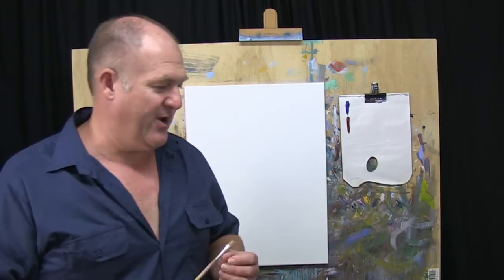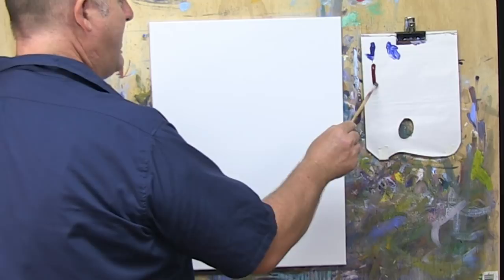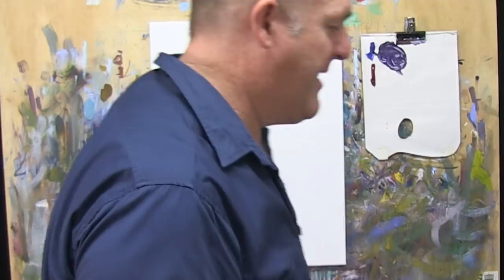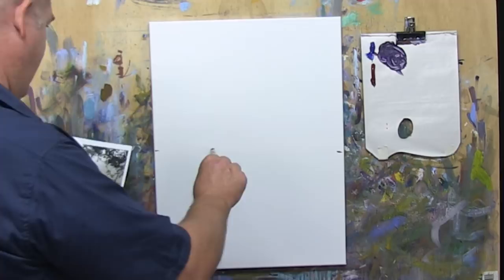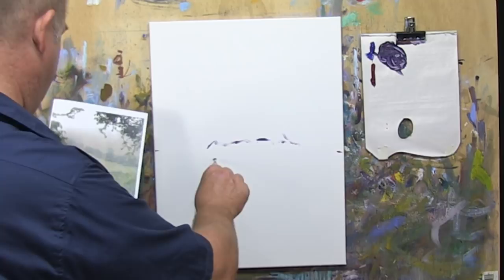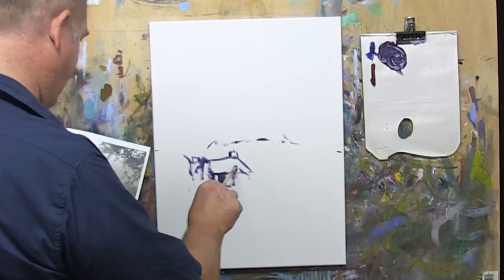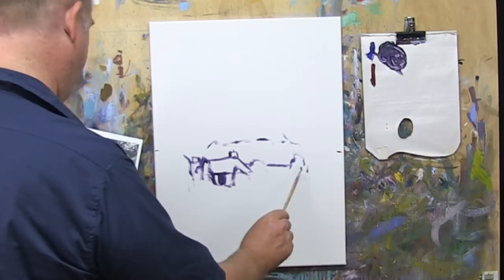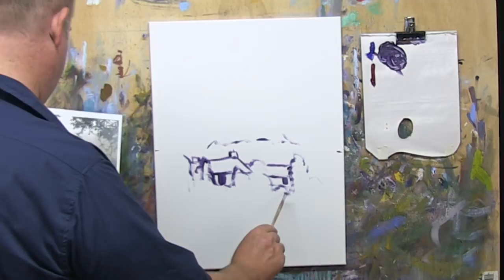Learn To Paint TV E17 "Painting A Welsh Farmhouse" Landscape Painting in Acrylics For Beginners.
Learn To Paint TV E17 "Painting A Welsh Farmhouse" Landscape Painting in Acrylic Paint For Beginners.

Welcome to the seventeenth episode of 'Learn To Paint TV' ... a brand new weekly online TV show.

In this episode we paint a Welsh Farmhouse in the landscape. This is a terrific landscape painting in acrylics which is ideal for beginners as a step by step tutorial. This painting will teach you how to paint a landscape scene with acrylics in this step by step video that features a lot of atmospheric perspectice, and the ability to control greens in a painting. It's a great way to create depth and atmosphere in acrylics with simple tips anyone can use and apply.

This episode of the Learn To Paint TV show features a step by step tutorial for beginners done in acrylics. It is a good acrylic painting tutorial designed for beginners to intermediate artists. It could also be done in oils if you prefer.